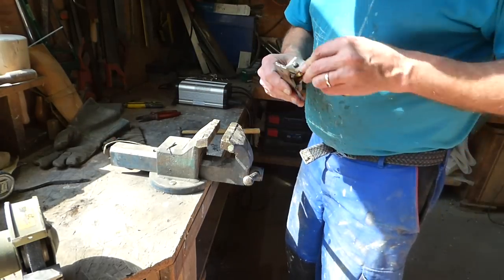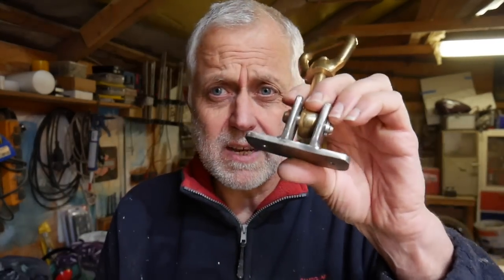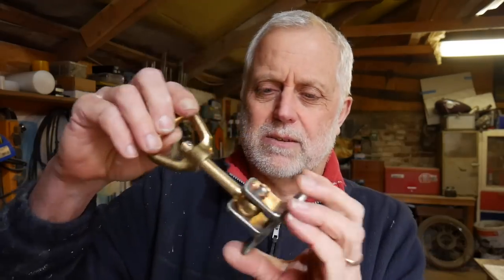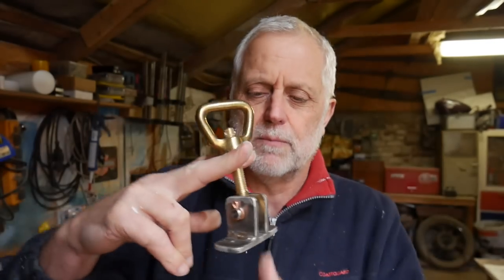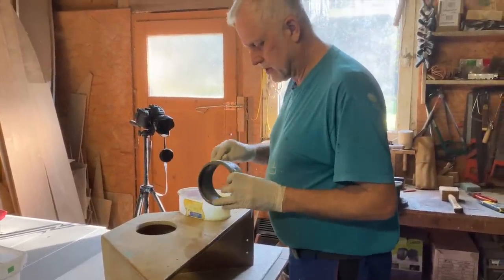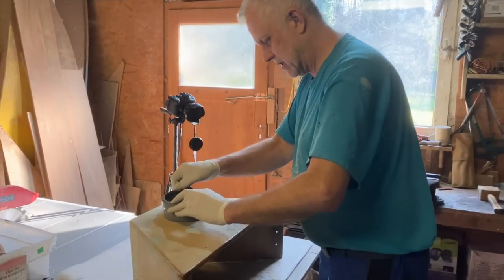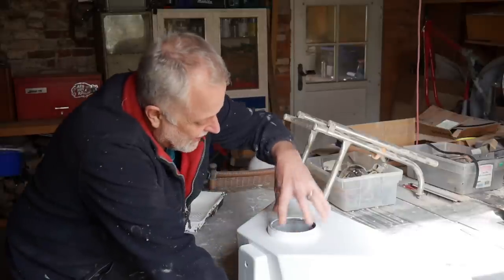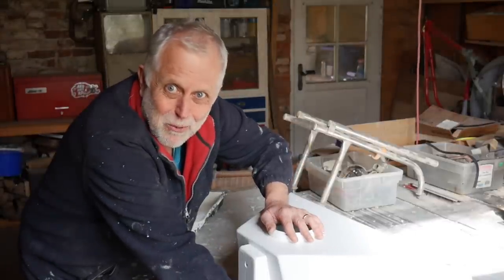How Many Coats Of Epoxy Sealer?? - Building a cruising sailboat - SV Tapatya EP276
Sailing vessel Tapatya

Epoxy primer/sealer is copiously coated around various parts of the boat as we prepare for launch time. Thorough sealing of the plywood parts, particularly the underwater sections, is essential in a boat build like this.

Along the way, I make the lazaretto hatch catch, do some prep work for the trim tab wind vane that will be fitted to Tapatya, and fabricate the mounting for the aft nav light.

Tony